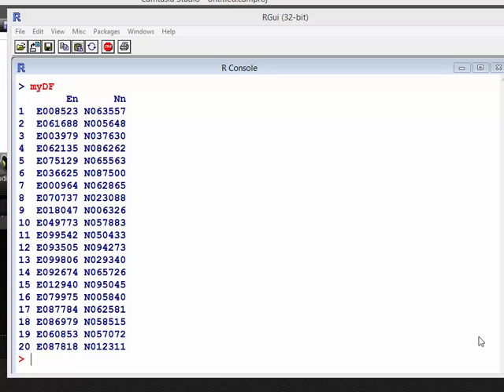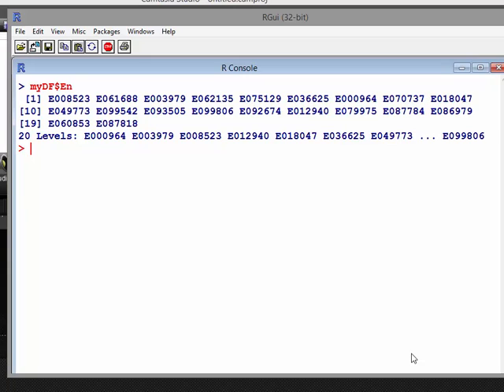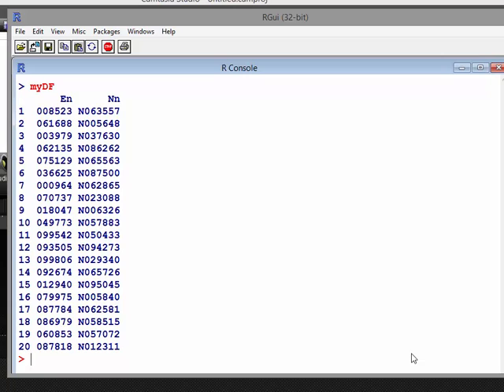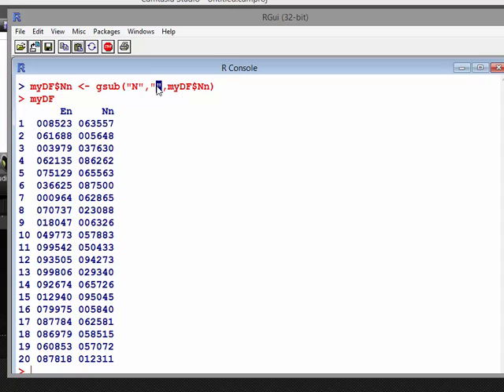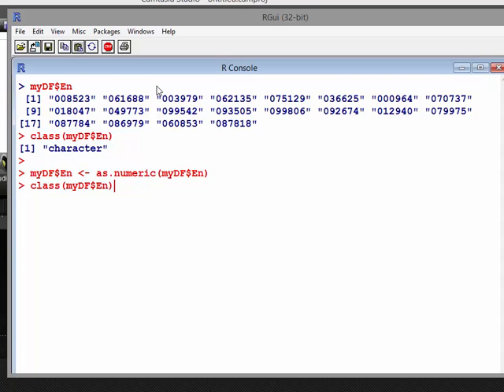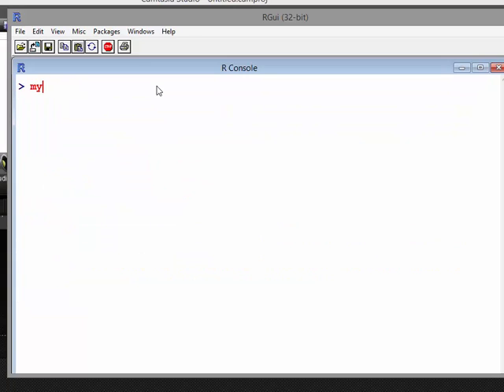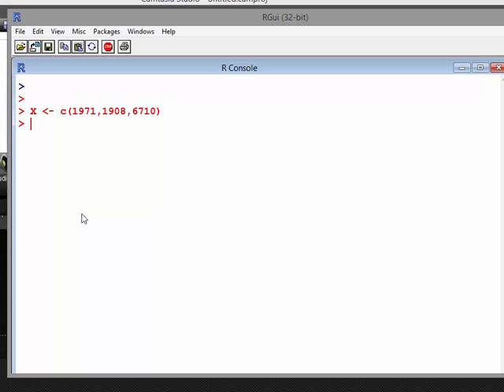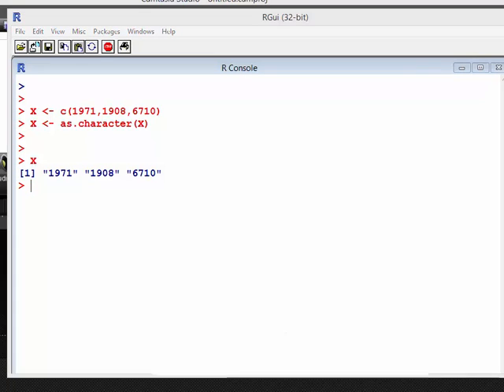Analyzing the GroundWater data set with R - Part 5 converting data types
Analyzing the GroundWater data set with R - Part 5